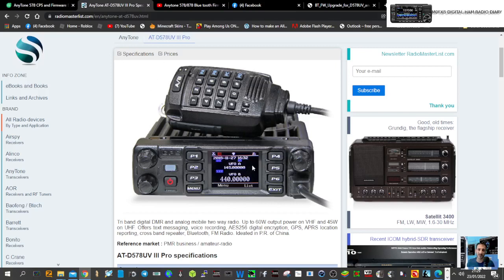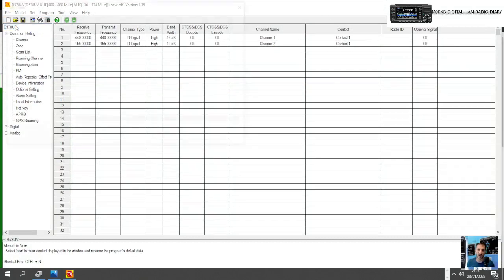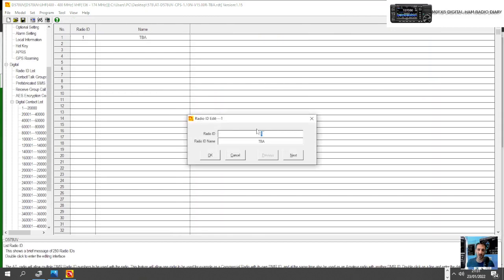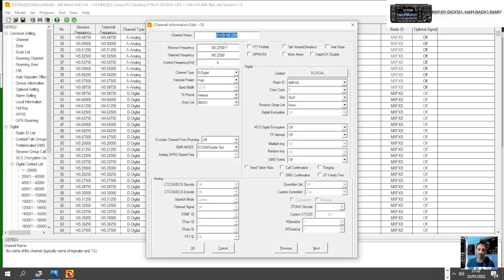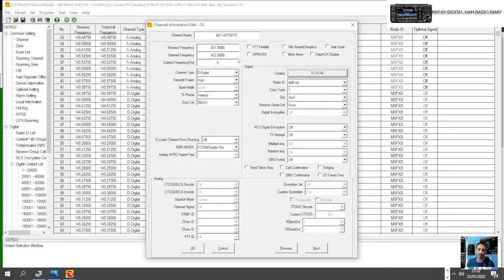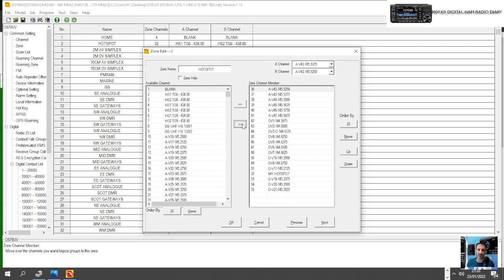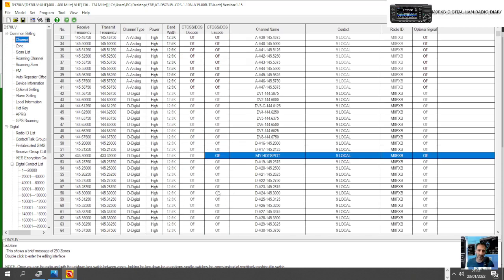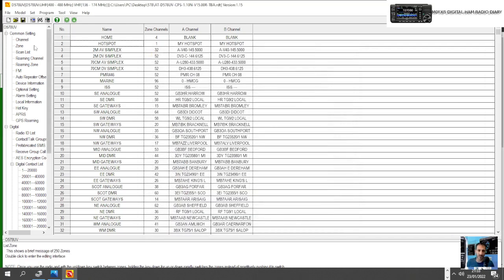Anytone 578 pro III Add your code plug and Hotspot